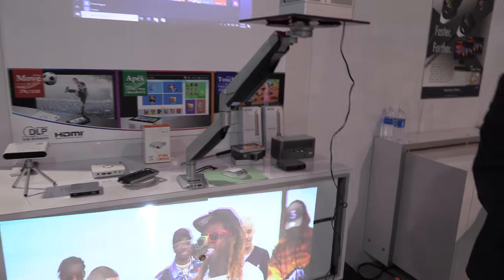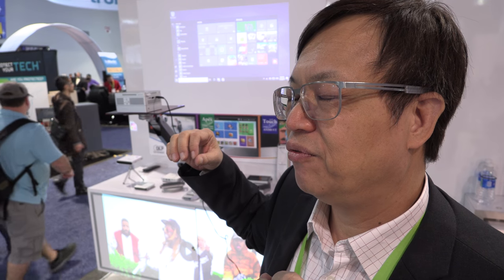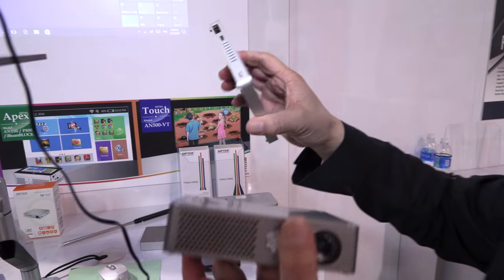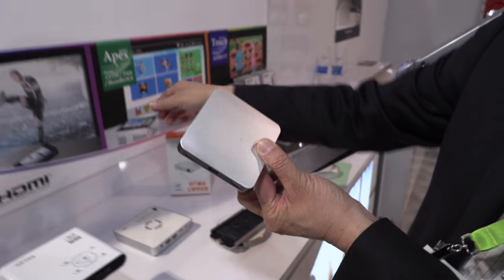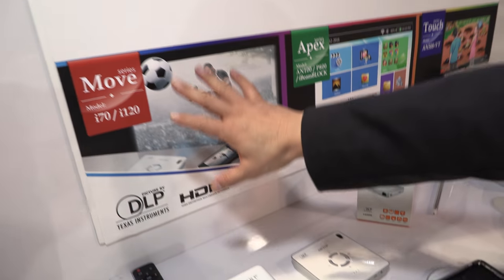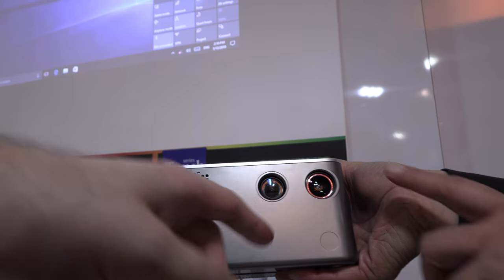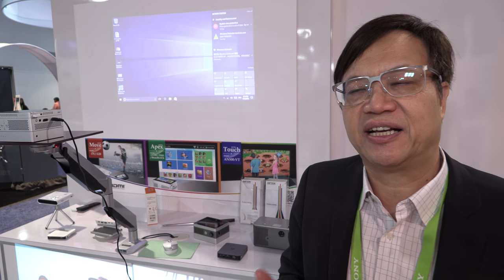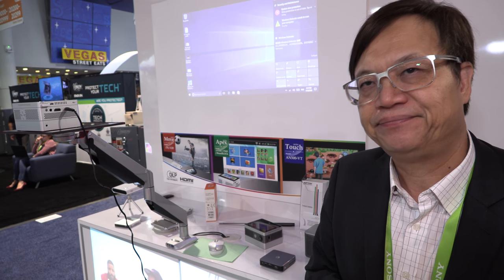Aiptek APEX and i70 pico projectors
Aiptek is a leading Chinse manufacturer of Projectors ranging in prices from $50 to $1000. One Aiptek device is the APEX projector with a built in Windows PC that is modular and detachable. The Aiptek i70 is the world's smallest wireless projector.